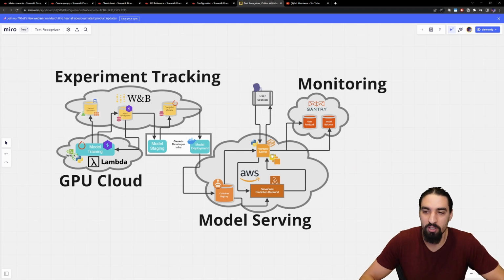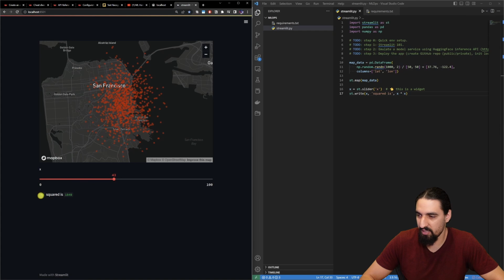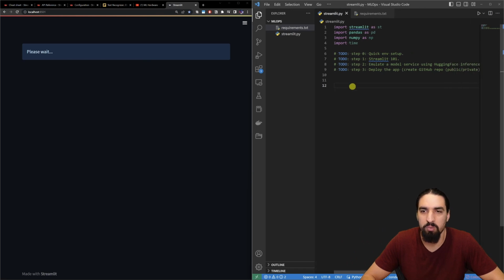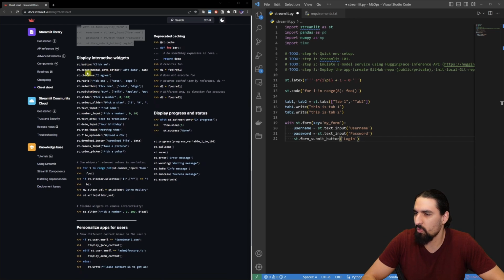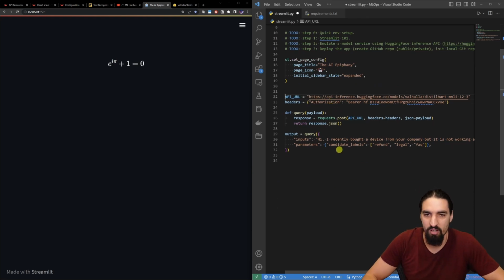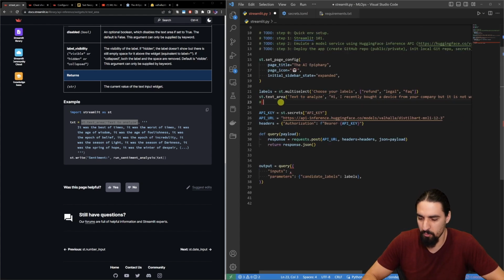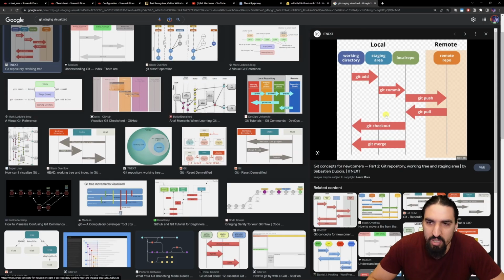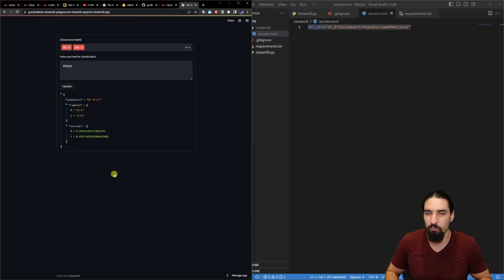Building web apps using Streamlit | Streamlit crash course | MLOps series #2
First video of the new MLOps series! We start from the very end, from the front end! :) We learn how to build a fully-fledged web app using Streamlit + HuggingFace Inference API on the backend. Python all the way!

We learn:
* How to set up a conda environment
* Everything you need to know about Streamlit - really!
* How to leverage HuggingFace inference API
* Git versioning system (in case some of you struggle with it)

In the following videos I'll cover Gradio and Next.js.

⌚️ Timetable:
00:00:00 Intro
00:00:53 Building Conda environment
00:02:55 Starting your first Streamlit app
00:04:28 Streamlit crash course!
00:34:58 Building our web app: Streamlit + HuggingFace inference API
00:38:18 Handling private keys in Streamlit
00:42:00 Building the front-end
00:53:20 Git crash course!
01:00:35 Deploying to Streamlit cloud!
01:03:33 Outro

Huge thank you to these AI Epiphany patreons:
Eli Mahler
Petar Veličković